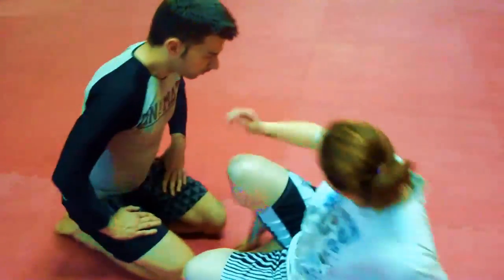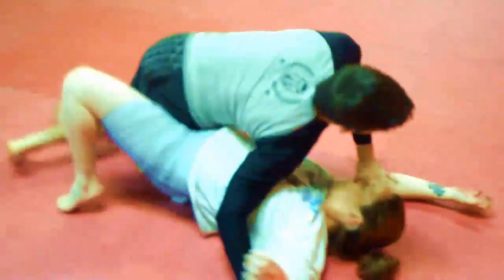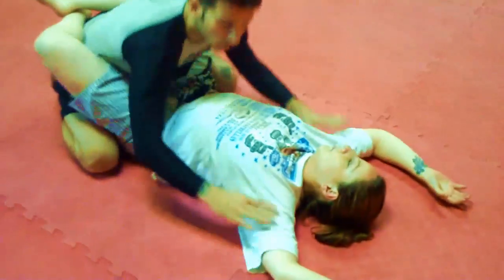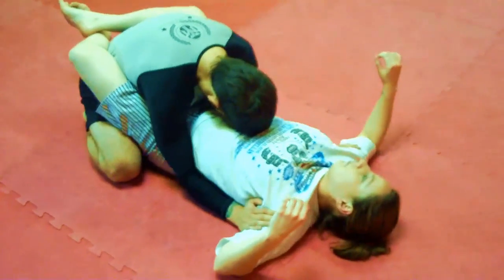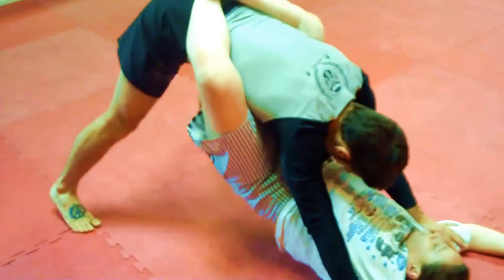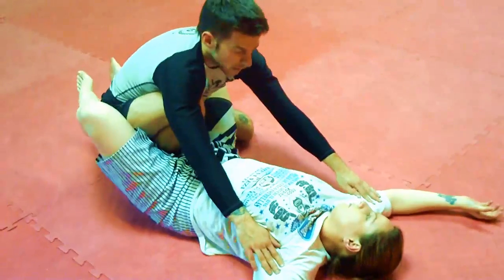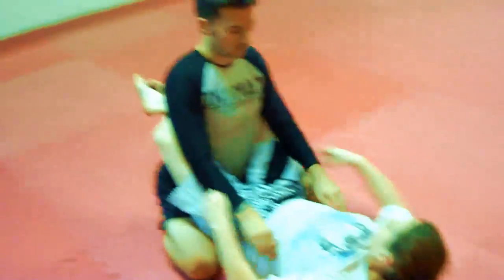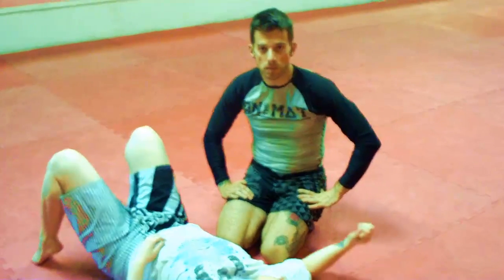Jiu-Jitsu Tips #9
Matthias Sieber 's Grappling Applications (Grap Apps): Close Guard Pass to Side Mount.
Holder of 15 tournament titles Matthias is now teaching out of the Muay Thai America Gym in North Hollywood.